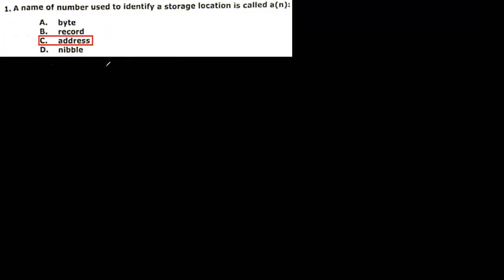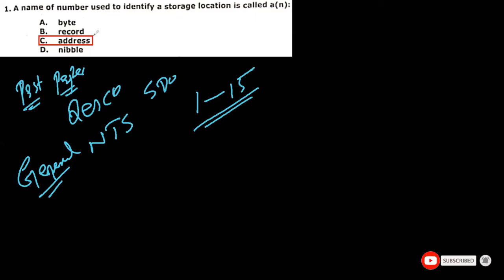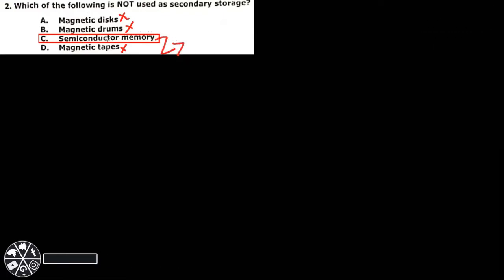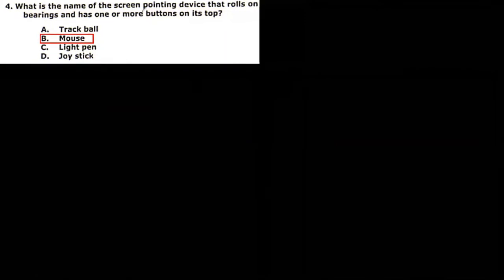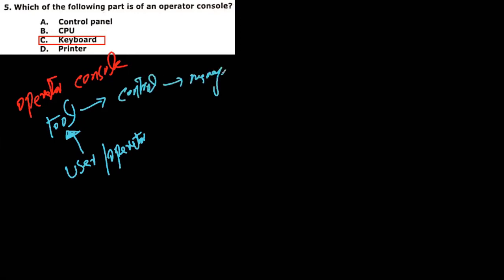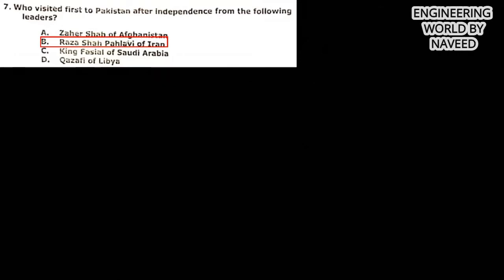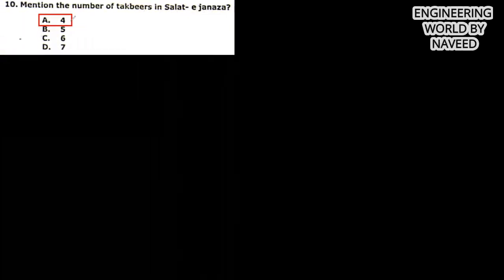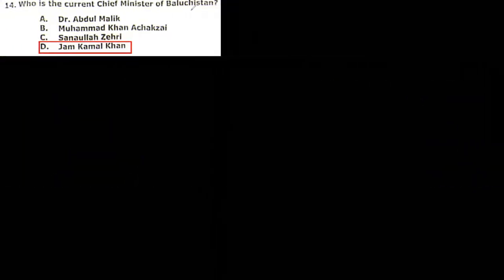QESCO Past Test/Paper || SDO Electrical Engineer || Tutorial 01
Hi,

In this video, I discussed the past tests of QESCO MCQS 01 TO 15